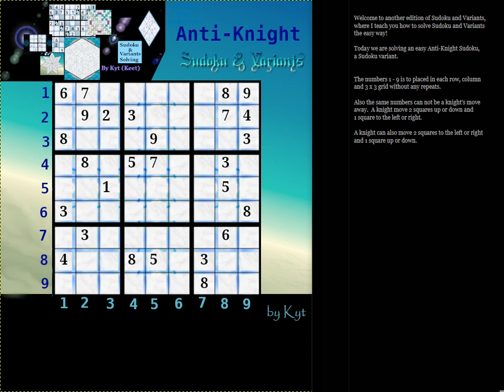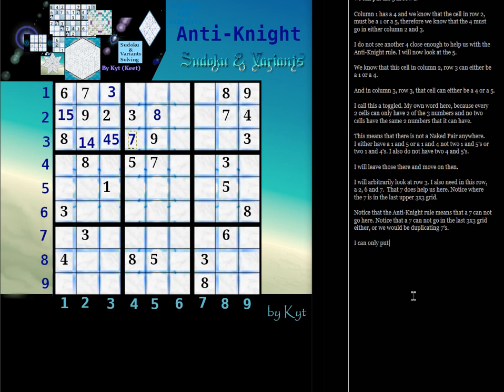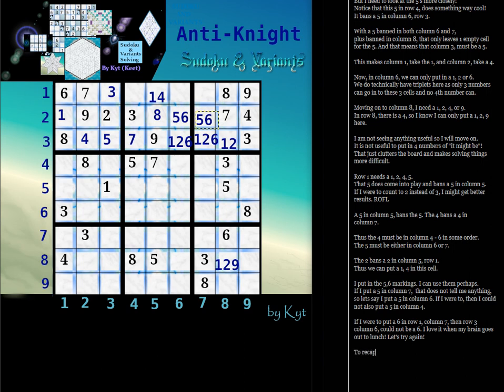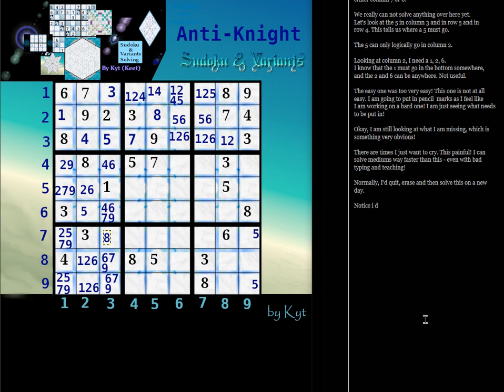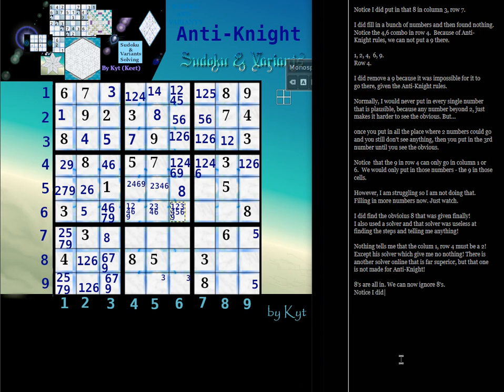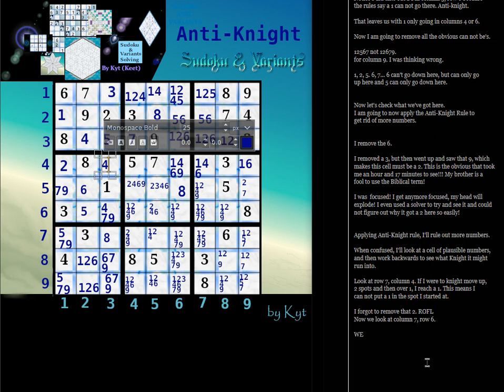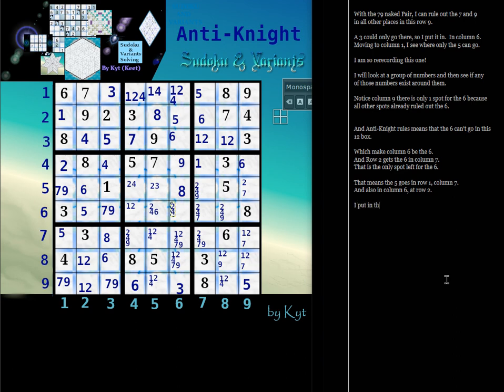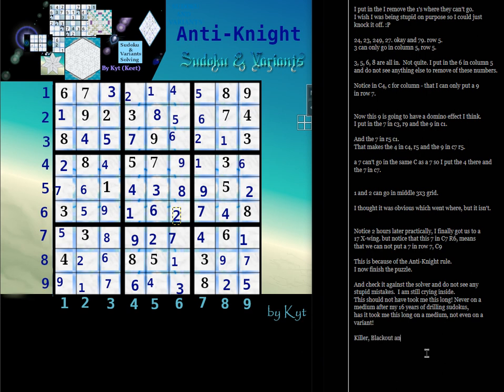Anti Knight Medium 1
Anti-knight does not allow the same number to be a Knight's move away from each other.